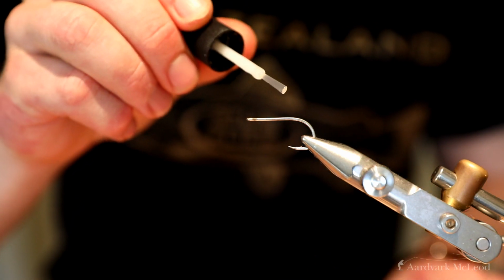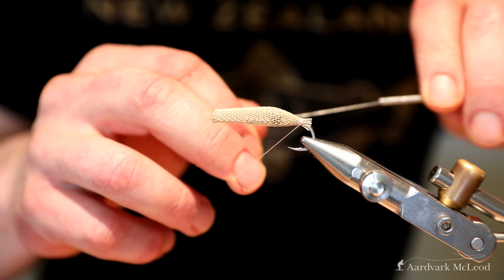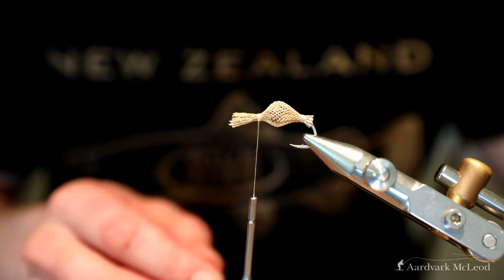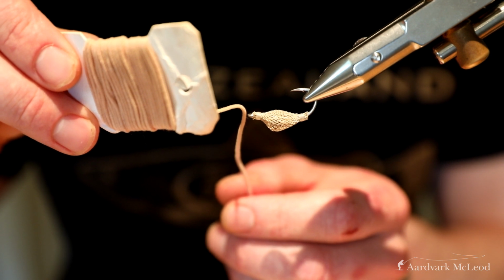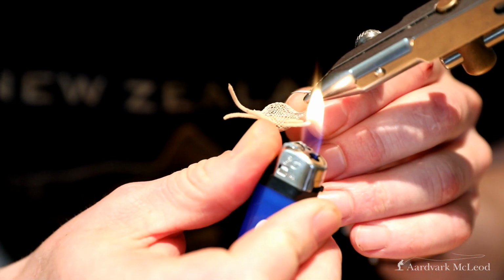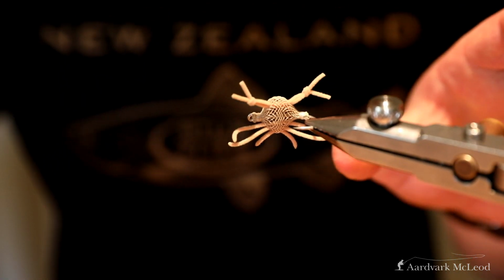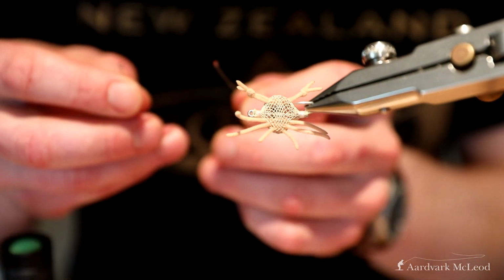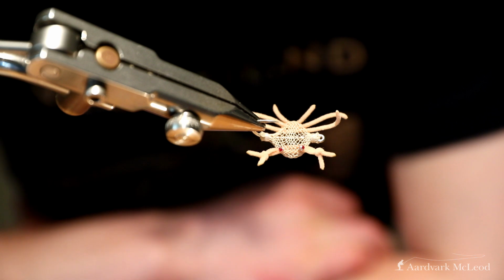Saltwater Flies #2 - Tying The Flexo Crab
In this video Olly Thompson shows us how to tie his favourite permit and triggerfish pattern - the Flexo Crab. Olly has had huge success with this fly during his time guiding on the various atolls in the Seychelles along with Caribbean permit in Mexico. He gives us a step by step in his tying process.

Materials:
Hook: Gamakatsu SL12 Size 2 for standard flexo, Gama SL11 size 6 for smaller flexos
Thread Veevus GSP 100d
Eyes: Small lead dumbells, sometimes medium or extra small
Flexo Material: Fly Scene Crab Body Tubing or to get it cheap: Flexo Pet - 1/4 from Wire Care, Tan, Snake Skin, White or Clear
Legs: Ultra Chenille, Tan, Olive or Brown
Super Glue
Flexable UV glue, Solarez UV flexo is what he uses